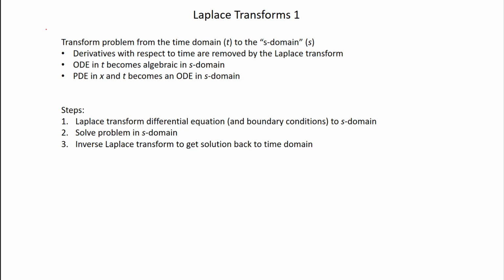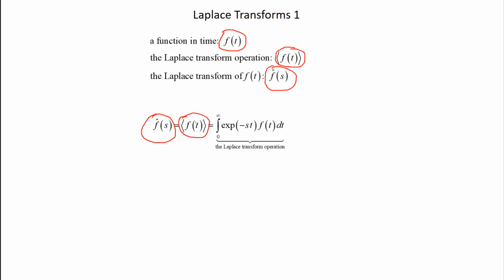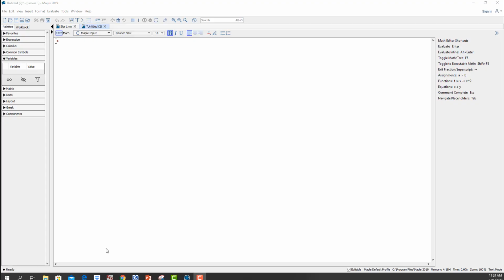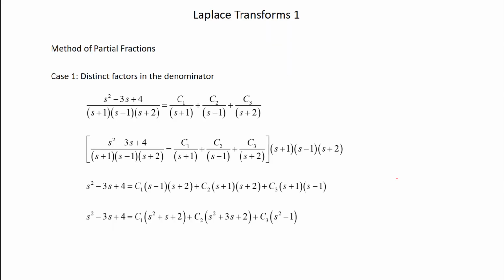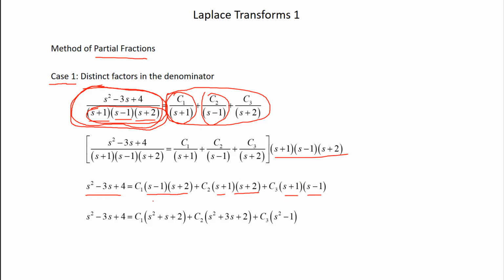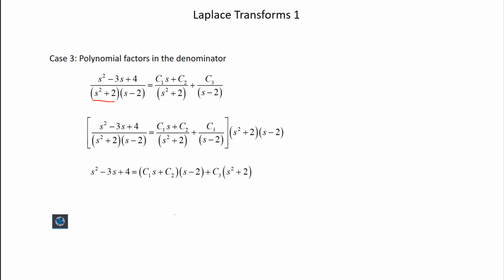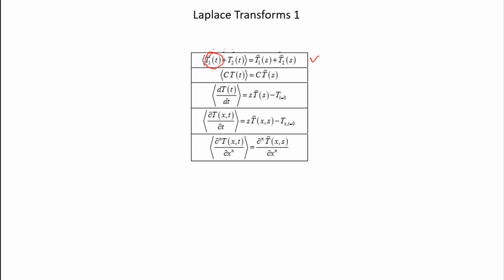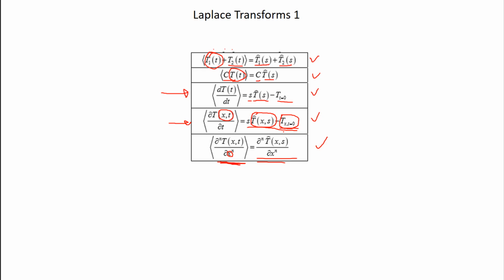ME 564 Lecture 16 Part 1